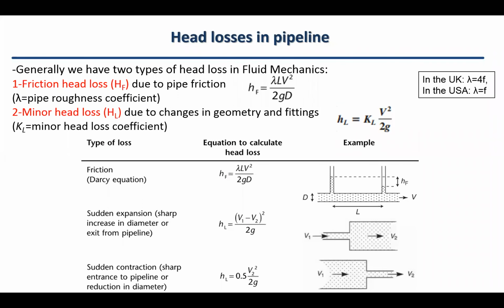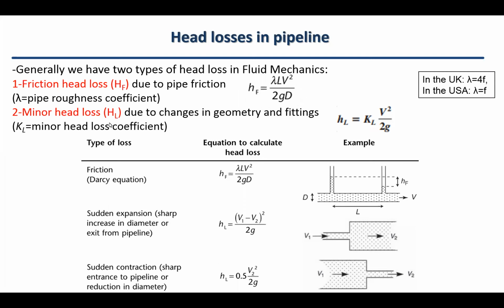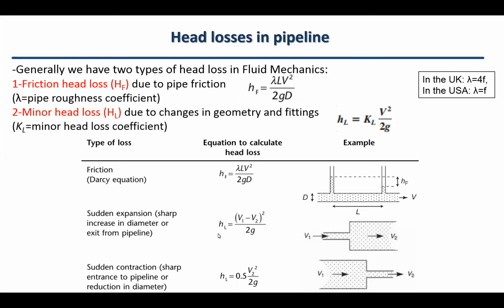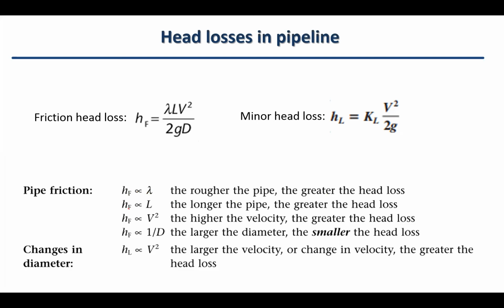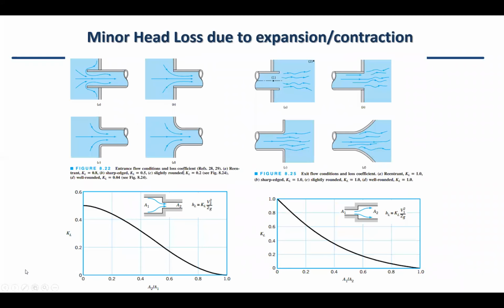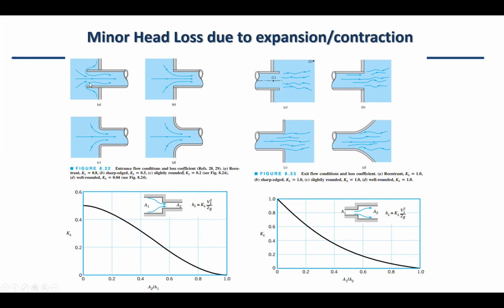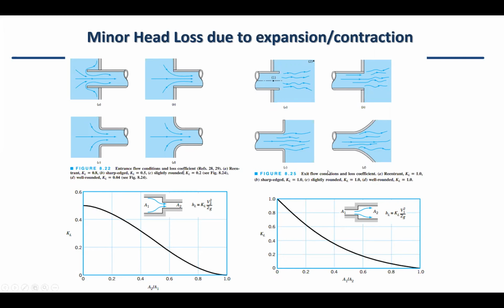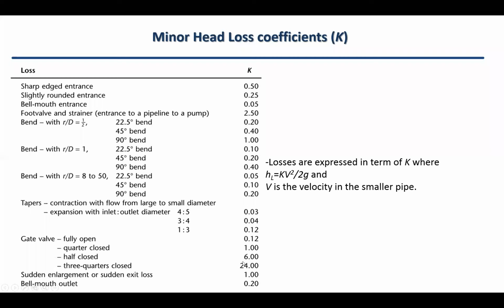6.3 Head losses in pipeline